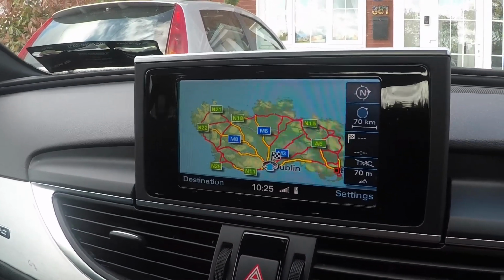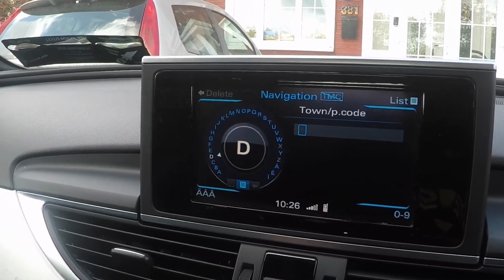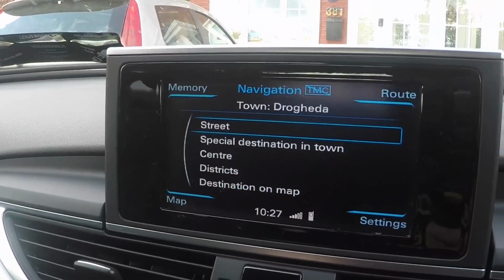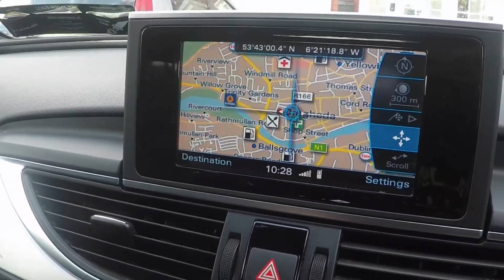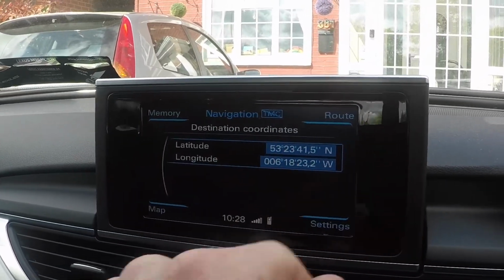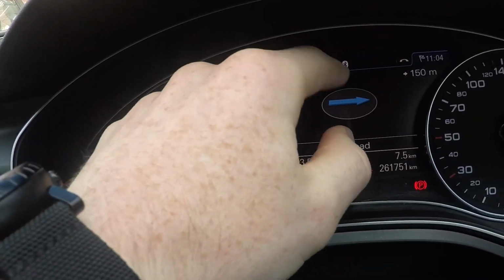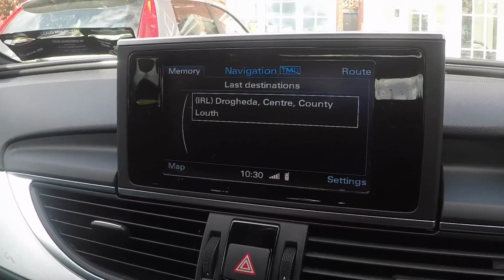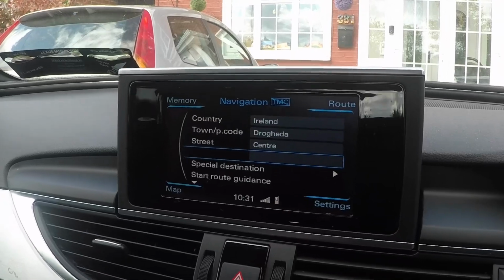Audi MMI Sat Nav guide.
In this video I’ll outline the easy steps you’ll need to make full use of your Audi’s sat nav. My car is a 2014 A6 (C7). These steps should also work on the simpler generation Q7 and A7.